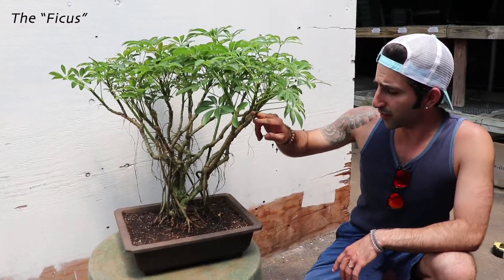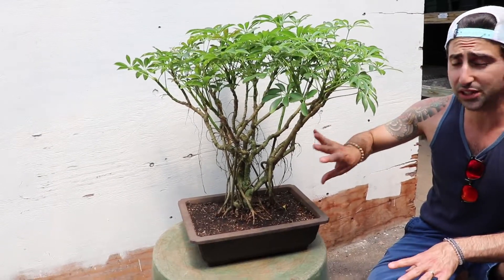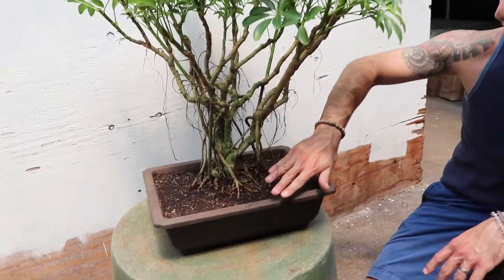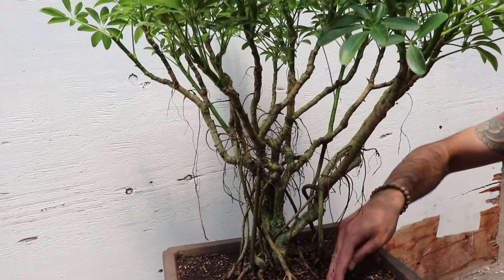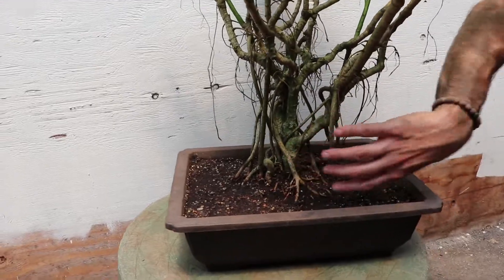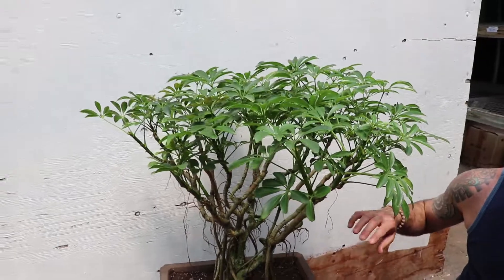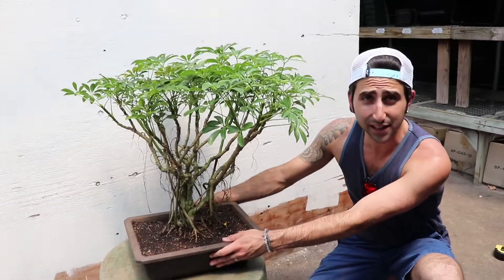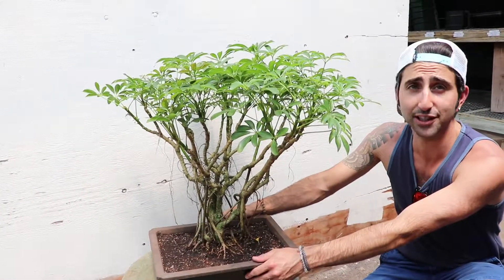Hawaiian Umbrella Bonsai Tree For Sale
*** NOTE:  I Call this bonsai tree a FICUS in the video!  That's how similar it looks, but MUCH easier to care for.

This is the tree that we recommend if you're new to bonsai, or feel like you don't have a "green thumb."

It's the most trouble free bonsai that we offer, and will be beautiful for years to come with minimal effort.

If you're purchasing a bonsai tree as a gift for someone else, this is the tree for you.  This Hawaiian Umbrella bonsai tree is perfect to display in a home, office, dorm, or anywhere you can think of.  It even does well in low indoor lighting!

Our Hawaiian Umbrella bonsai tree features tiny umbrella shaped leaves forming a dense green canopy, similar to a rain forest.

Because of its easy indoor care, this is a very popular bonsai tree.